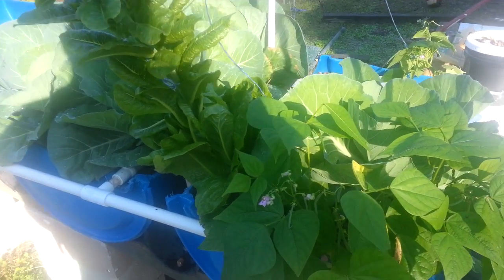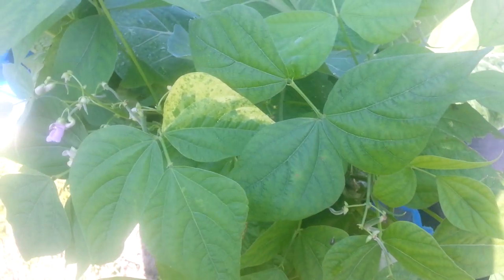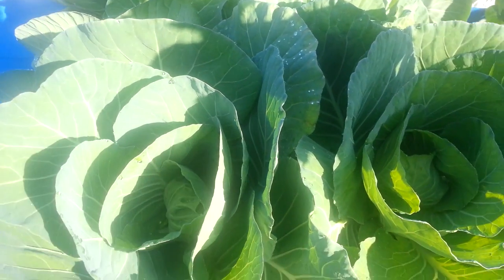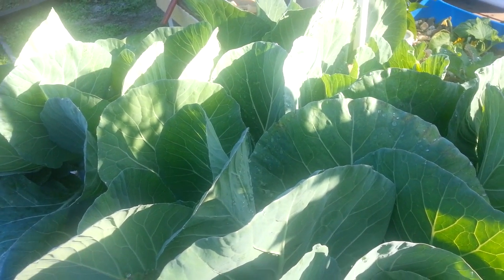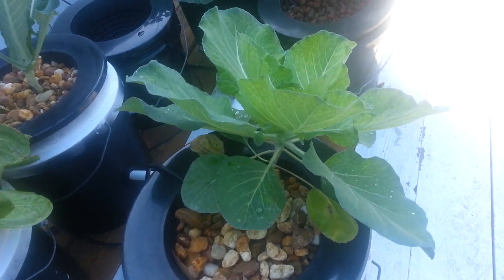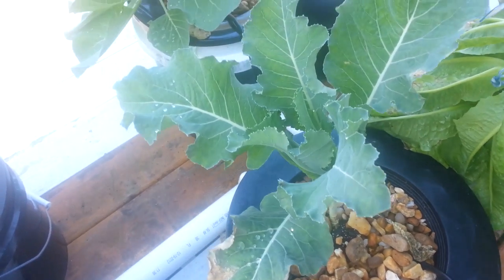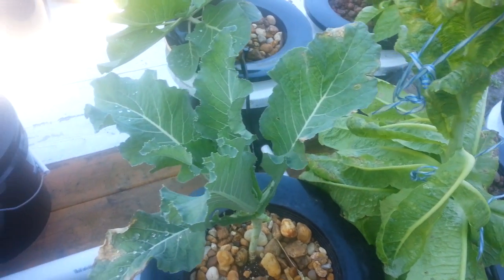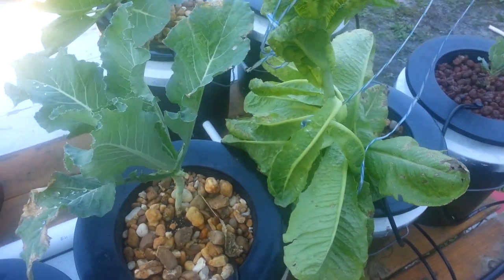Aquaponics system grow bed update: cabbage ep 14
December aquaponic system update. Growing cabbage, beans, broccoli, and peppers